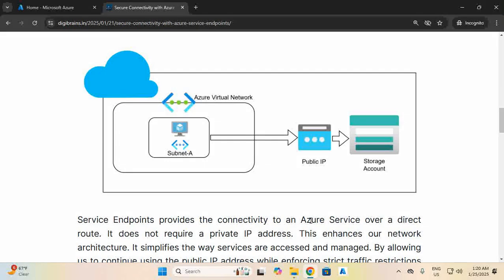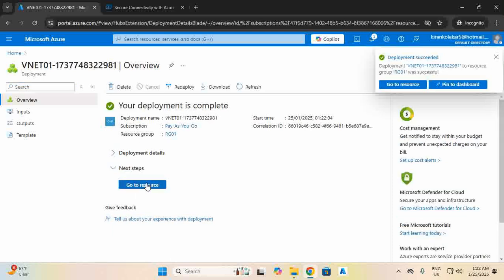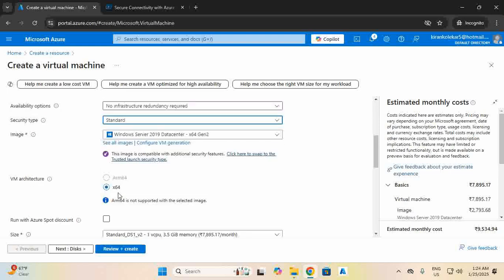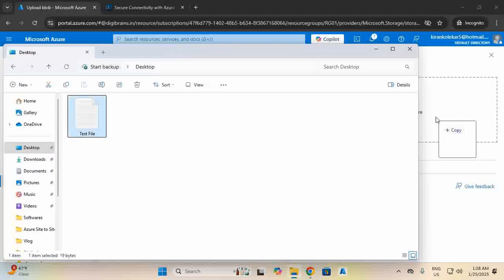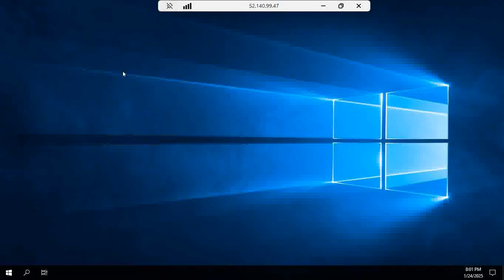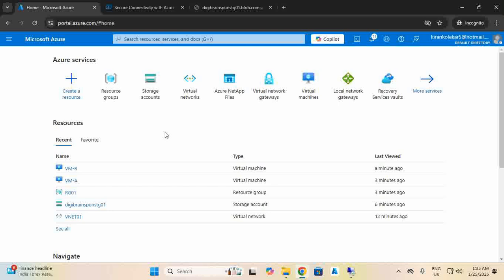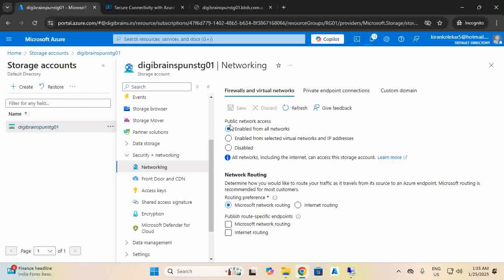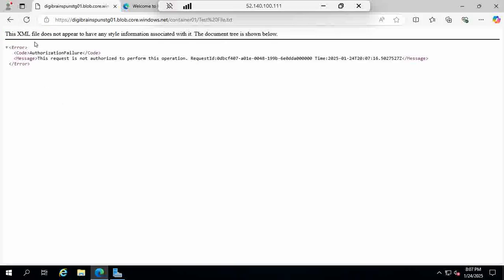Configuring Azure Service Endpoints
Configuration of Azure Service Endpoint with Azure Storage account in same region. More details